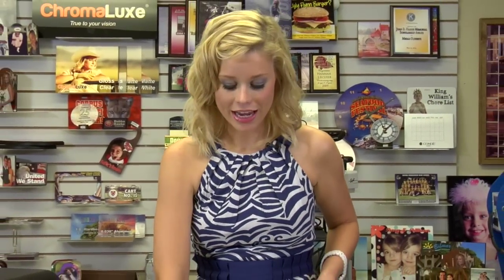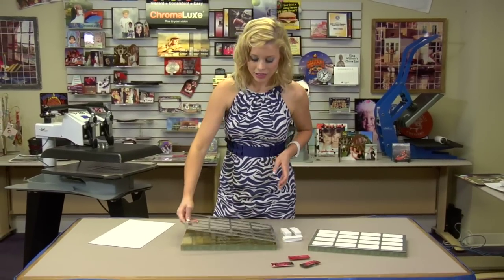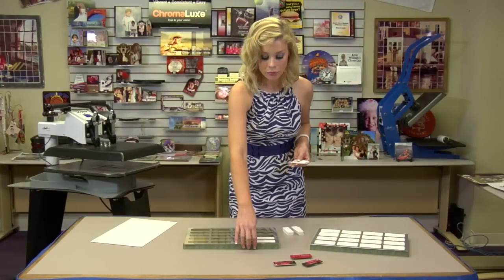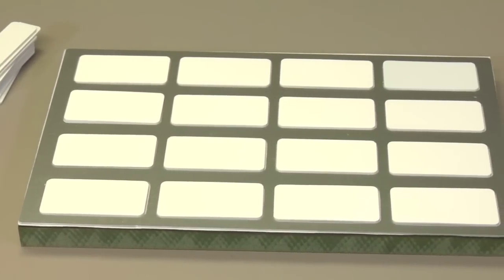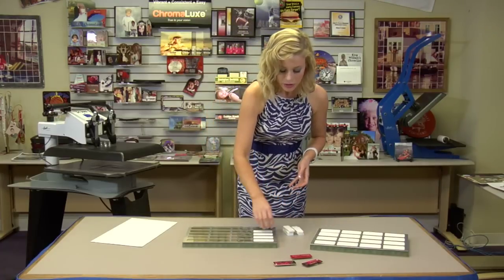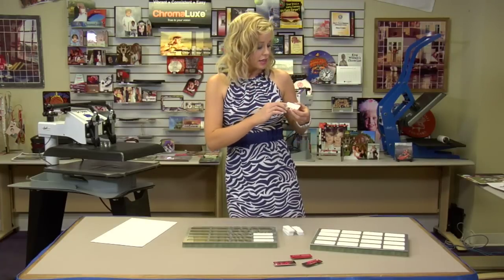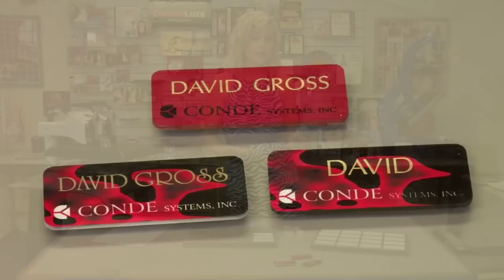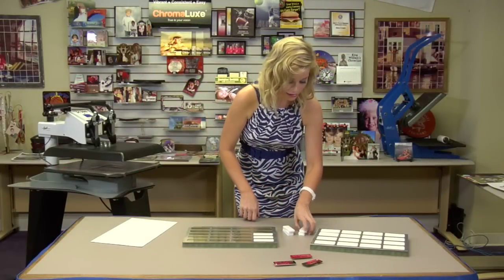Sublimating Name Badges with a Jig -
Using a George Knight® DK20S™ Heat Press, Condé's Brittany Anderson demonstrates the procedures for applying dye sublimation transfers to name badges using a Unisub production jig. The part number for these jigs are U4091, U5929, and U5940 The transfers are created using a Ricoh® GX7000 printer with Sawgrass® SubliJet-R™ sublimation inks on TexPrint-R® Sublimation Paper, with a George Knight™ heat press. All products are available from conde.com, including the heat press used in the demo.